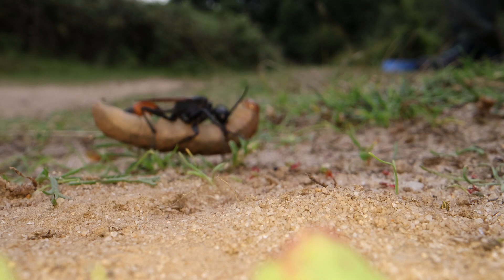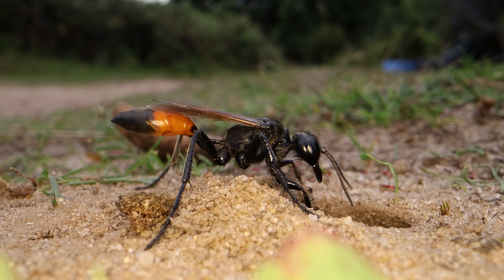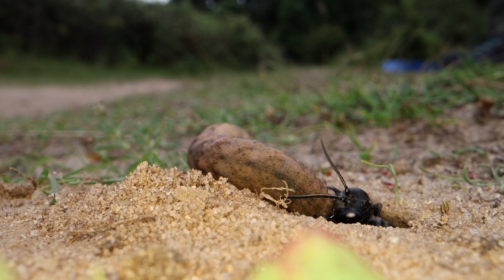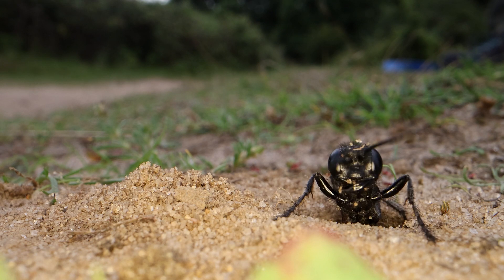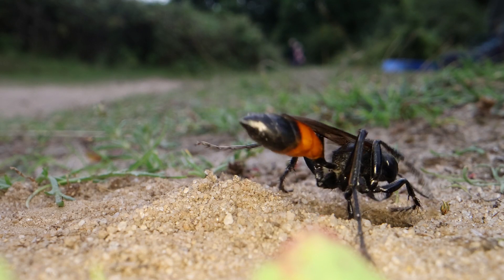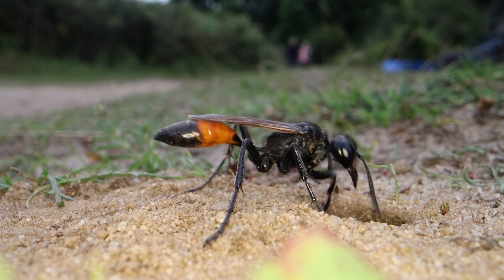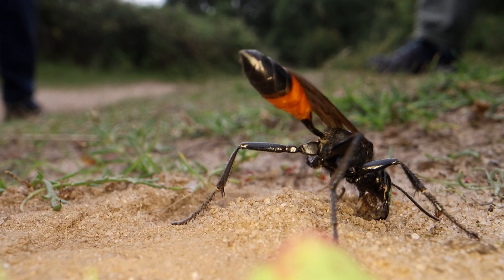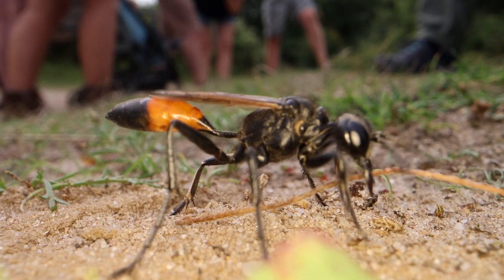Sand Wasp - part 2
The Podalonia Sand Wasp returns to bury her caterpillar prey. RSPB Minsmere Digger Alley